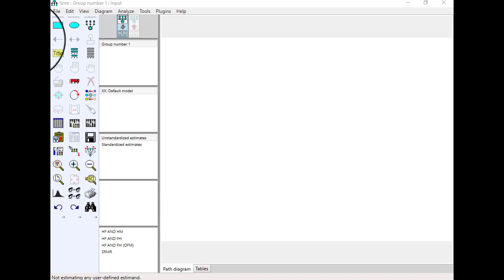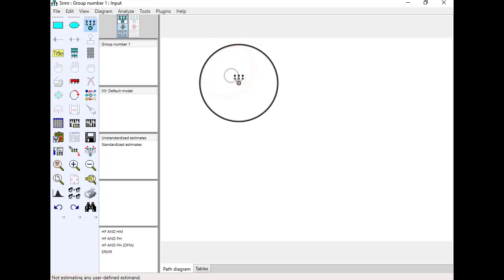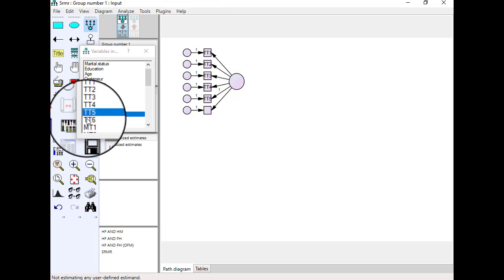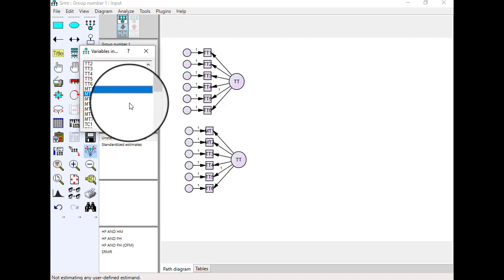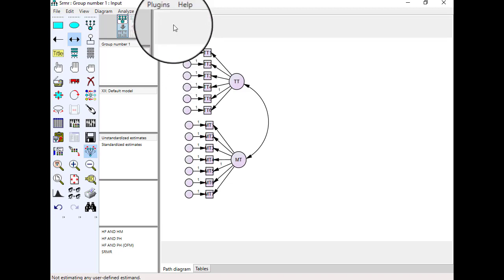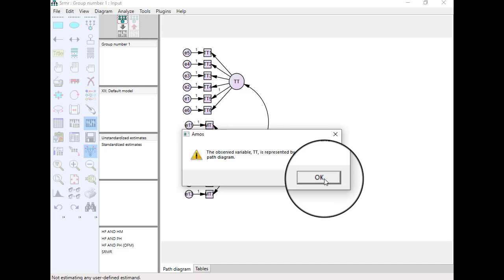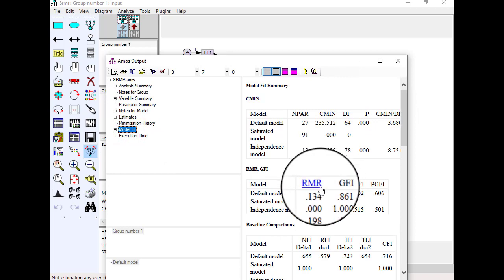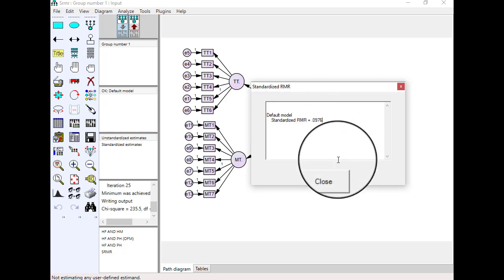How to Calculate Standardized root mean square residual (SRMR) in AMOS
In this tutorial i have demonstrated that how to use AMOS build-in plug-in  The AMOS software does not include the standardized root mean square residual (SRMR) as part of its standard output. However, it is possible to obtain it using a built-in plugin. I demonstrate the use of the plugin in this video